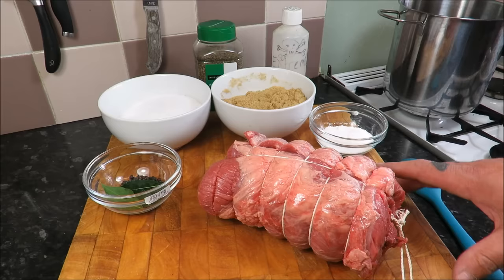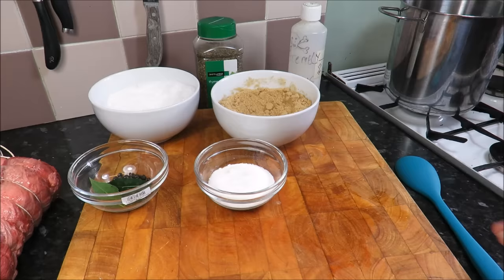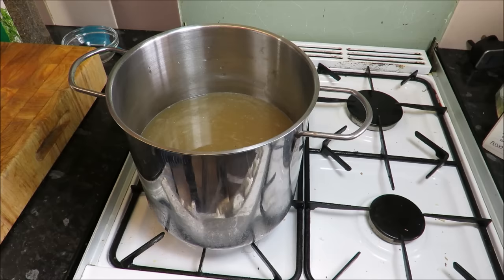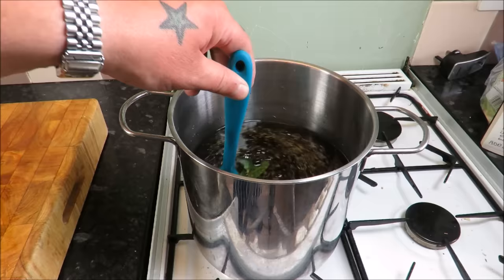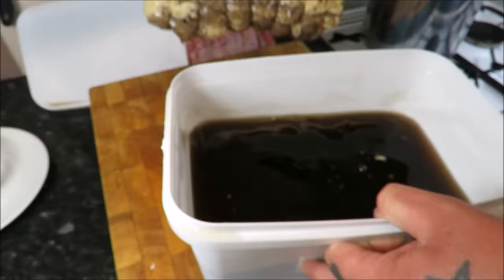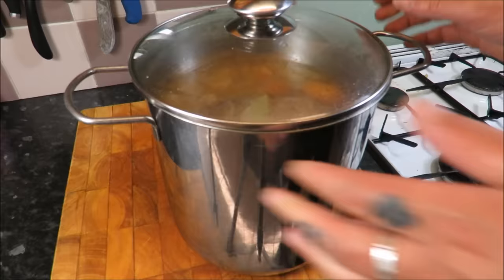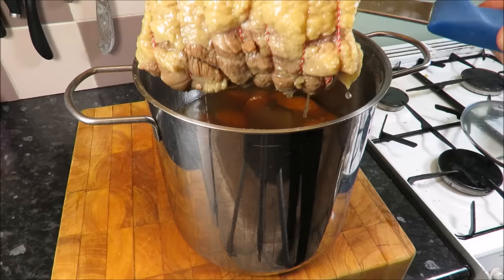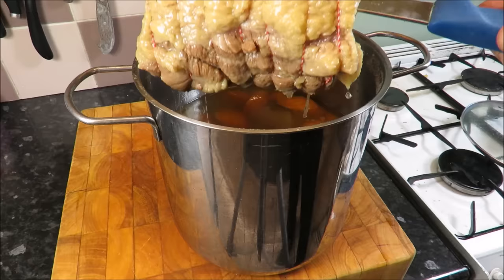How To Make Corned beef.TheScottReaProject.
Making Corned Beef, I show the whole process, from  choosing the ideal cut of meat, to making your own brine/cure, curing your chosen beef joint, then cooking it to tender perfection.its easier than you think.
A NOTE ON SALTPETRE. This is a very old recipe, and the amount of saltpetre reflects the era of the recipe 1950s-1960. According to modern practices, this amount of saltpetre is slightly high for present times.I would suggest, if your at all concerned, to lower the amount of saltpetre in this exact recipe to 0.5 ozs instead of 2 ozs, just to bring it up to date, and more in line with modern day production.
Either way it will taste great.many thanks.